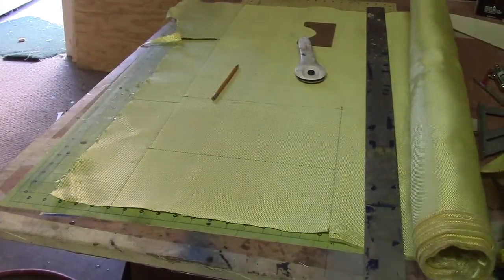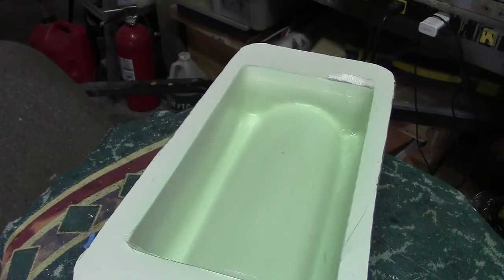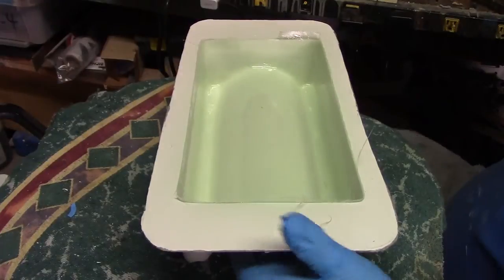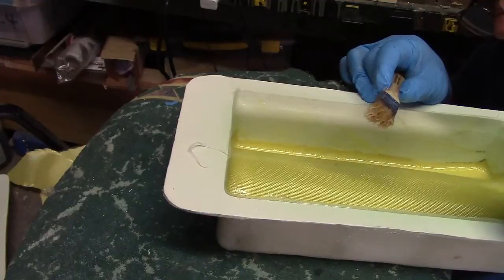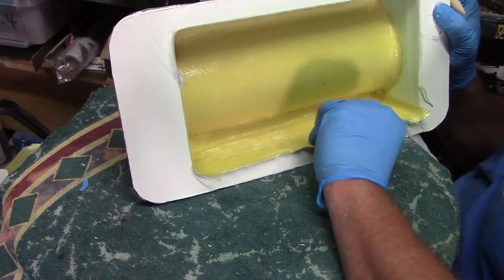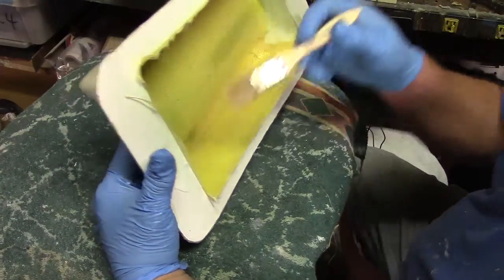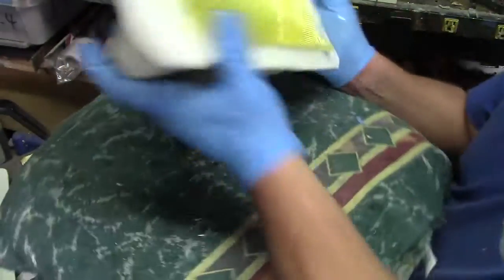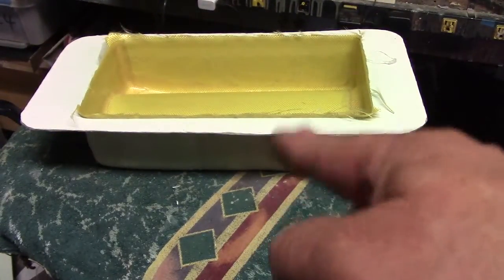how to make a Kevlar fuel tank #2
cutting Kevlar and laying up a fuel tank